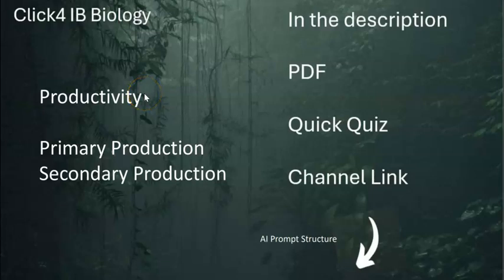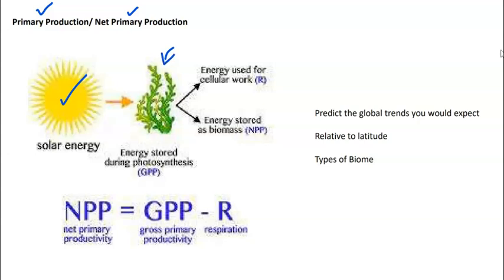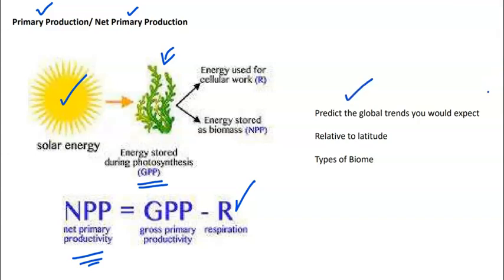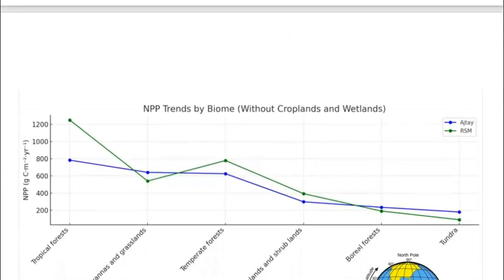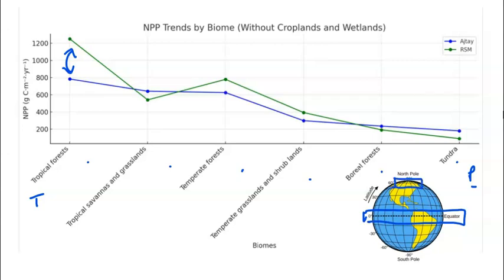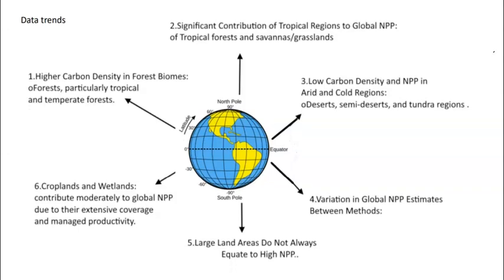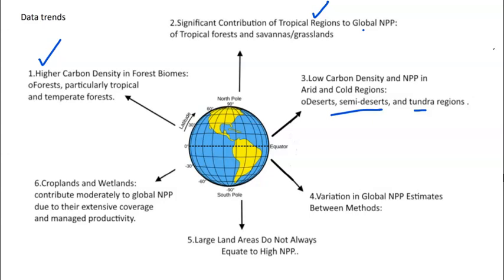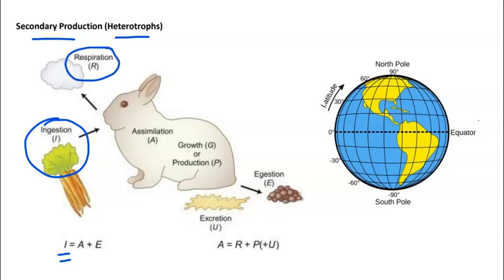07 Ecological Productivity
The topic is  the principles of Ecological Productivity GPP and NPP

0:00 Introduction to Ecological Productivity
0:10 Primary Production and Gross Primary Production (GPP)
0:50 Net Primary Production (NPP) Explained
1:30 Importance of NPP in Ecosystems
2:10 Global Trends in NPP and Biome Analysis
3:00 Factors Influencing NPP Across Different Biomes
3:45 Methods for Measuring NPP
4:20 Introduction to Secondary Production
4:50 Energy Budget in Heterotrophs
5:30 Complexity of Food Chains in Different Regions
6:00 Conclusion and Further Resources